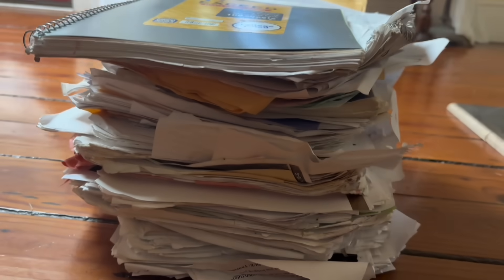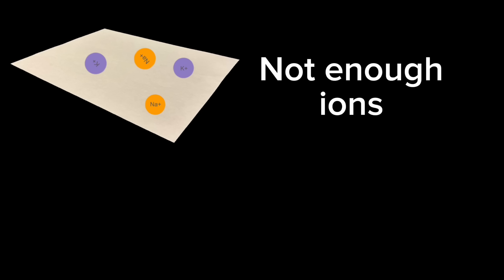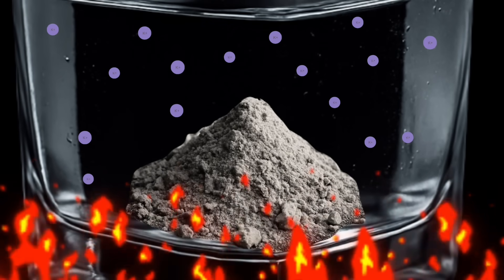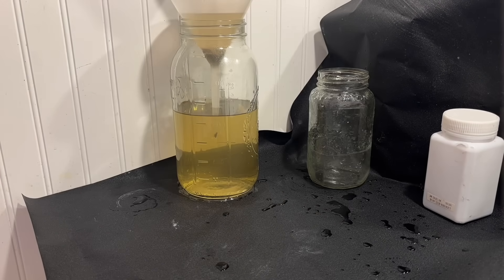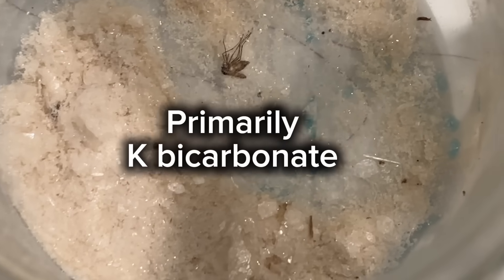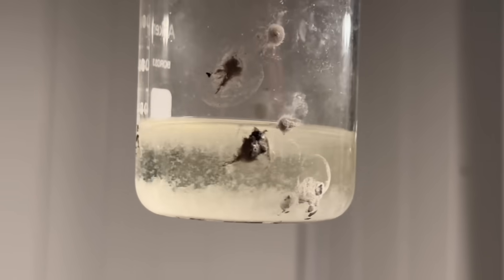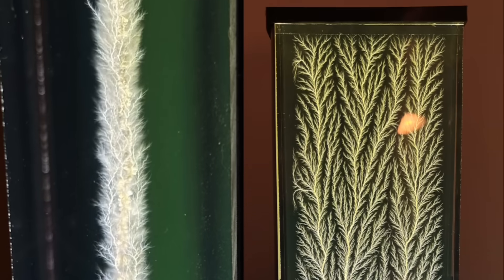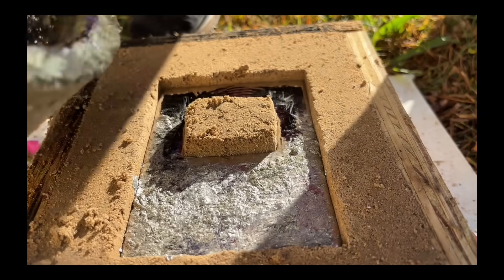I Turned My Entire Academic Career into a Crystal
I have saved every piece of paper I have received in school since 7th grade. To commemorate the completion of my formal education I decided to turn all this paper into a crystal.

Purchase lichtenberg figures here on our Etsy or EBay, or reach out for a custom order:

Support us on Patreon where you receive perks such as early access, direct messages, and the ability to send us small objects to irradiate and send them back to you at no cost: